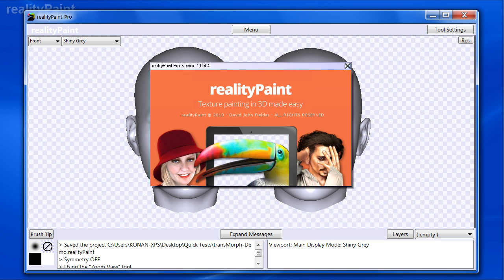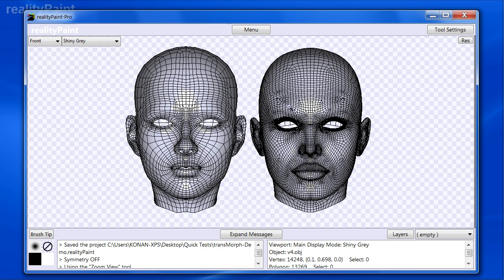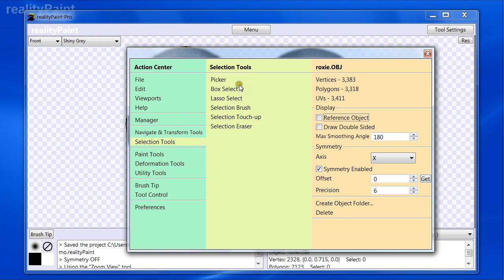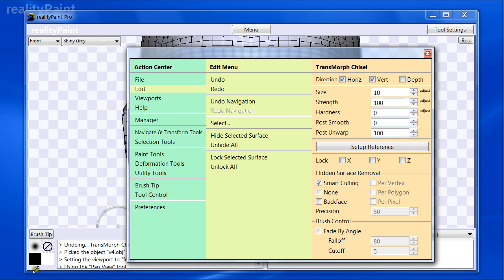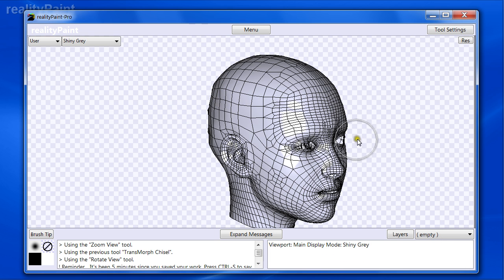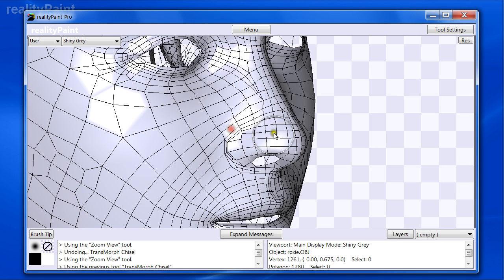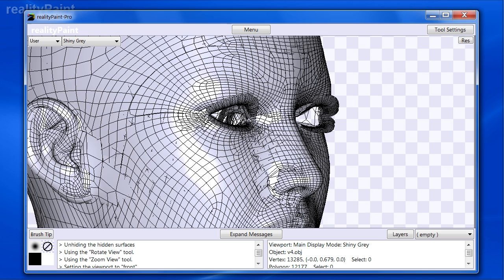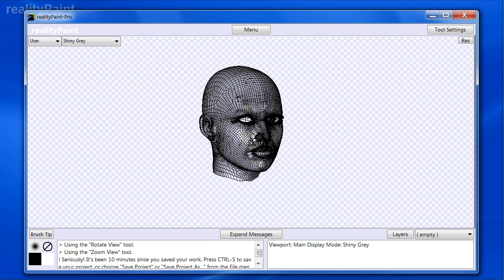TransMorph Chisel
This game changing tool allows you to morph one object into the shape of another object, while keeping the geometry extremely clean with minimum UV stretching.